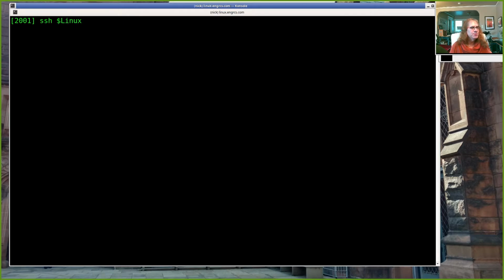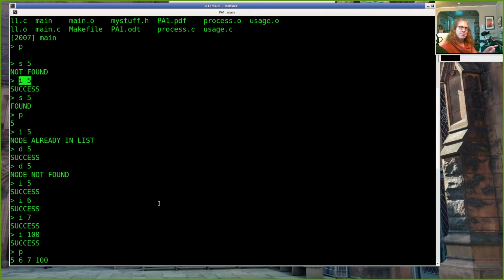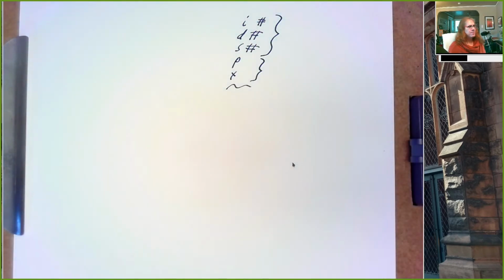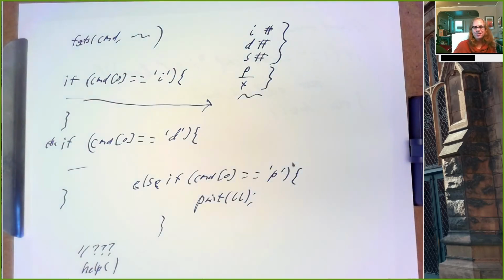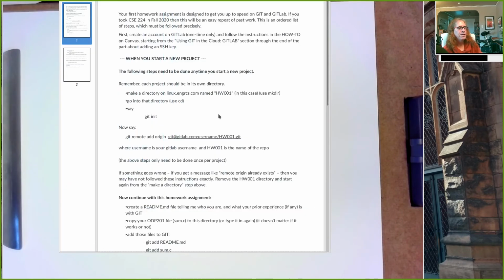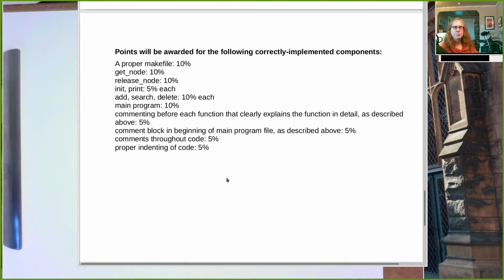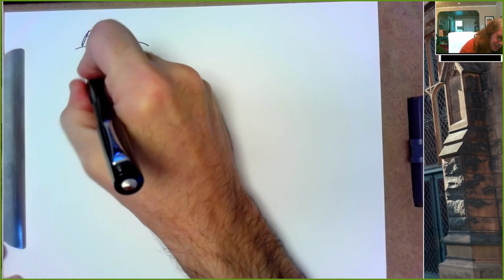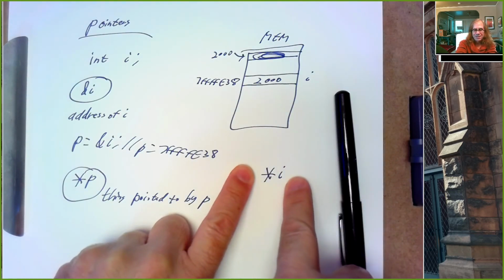CSE222A 20210115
02:54 GIT Habitas
06:07 PA1 sample program
16:55 parsing input
25:44 test code as you go
29:09 sample tests
35:00 Pointers etc